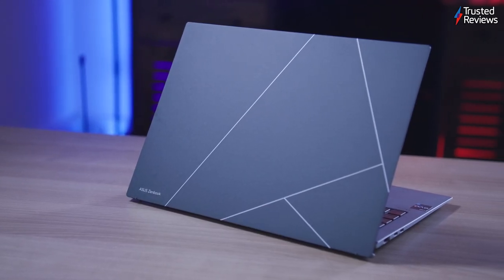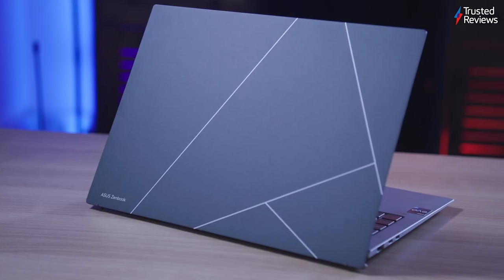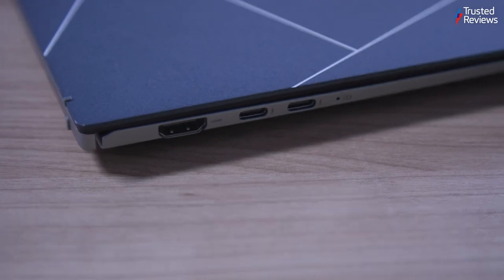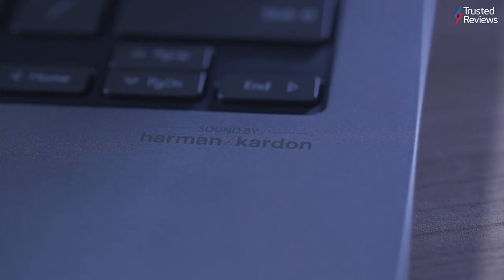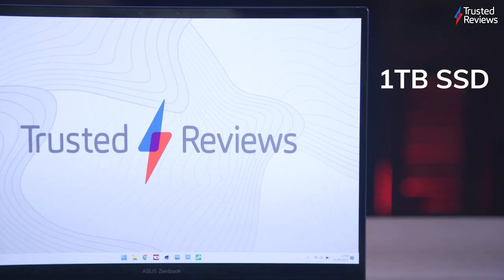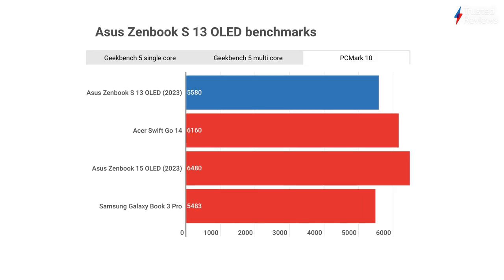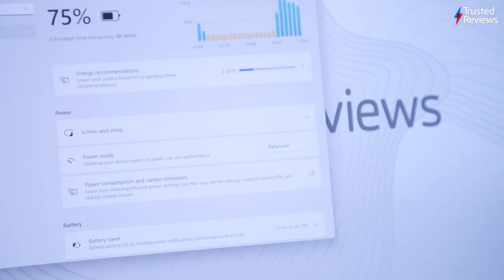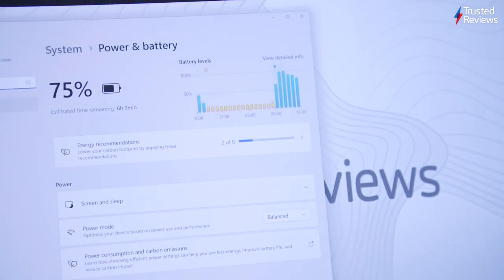Asus Zenbook S 13 OLED (2023): The most impressive laptop?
The Asus Zenbook S 13 OLED (2023) is set to be another barnstormer from the prolific brand. On the face of it, the new version sees the 2022 model boosted with a more stylish look and an even trimmer design. But, there's more to the story.
The Zenbook S 13 OLED (2022) was our top laptop of last year, gaining a 5-star review. It was a stunning achievement, topping many impressive devices from rivals like Apple, HP, Lenovo and more.
For the new model, Asus is not resting on its laurels, attempting to enhance what the previous version did best and fix a key criticism. It's not an easy task and the result shows the pursuit of perfection can lead to you taking one step forward and two steps back.